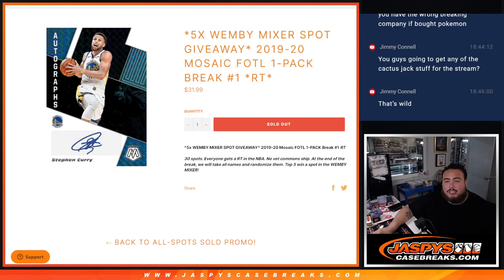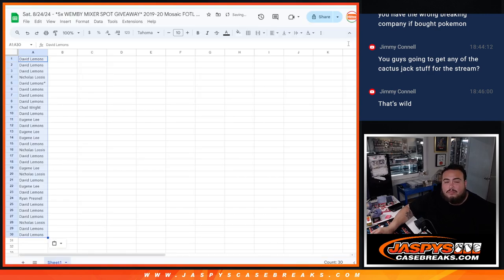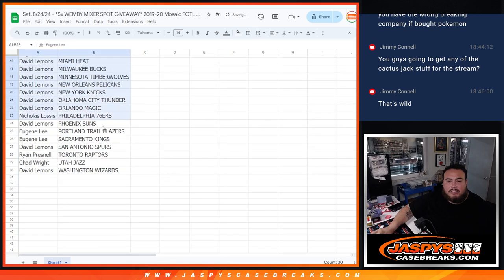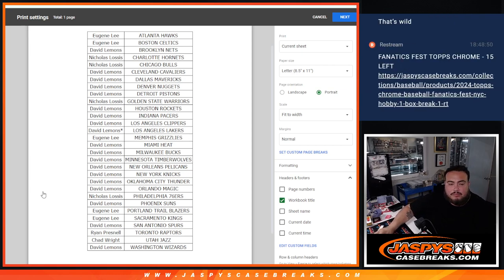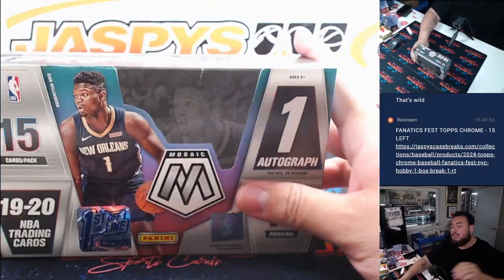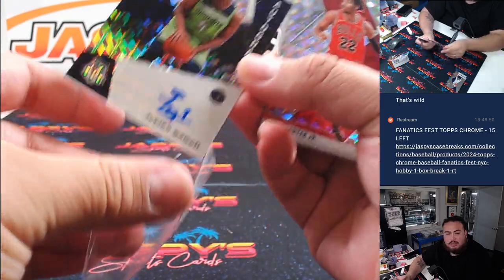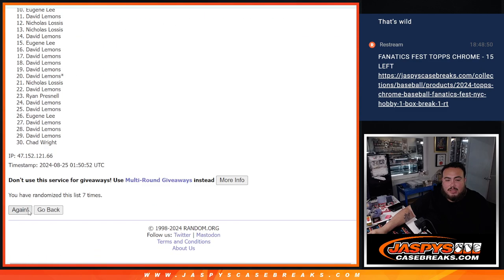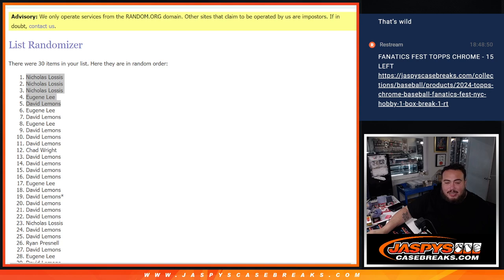Sat. 8/24/24 - *5x WEMBY MIXER SPOT GIVEAWAY* 2019-20 Mosaic FOTL 1-PACK Break #1 *RT*